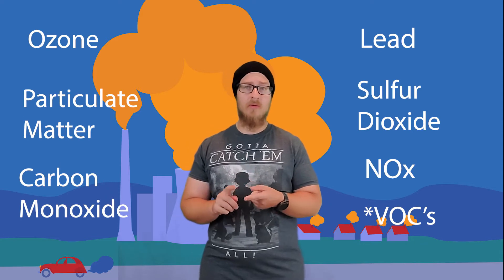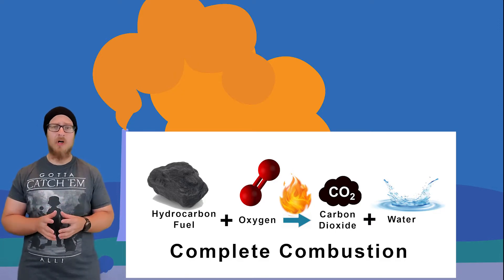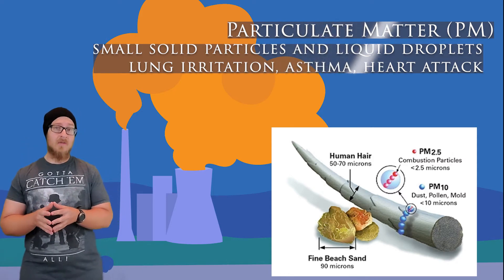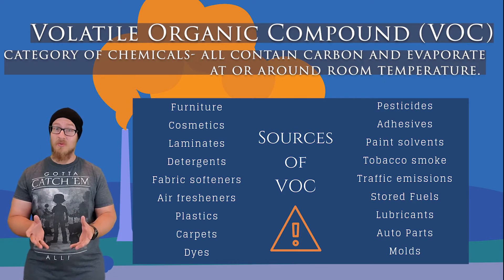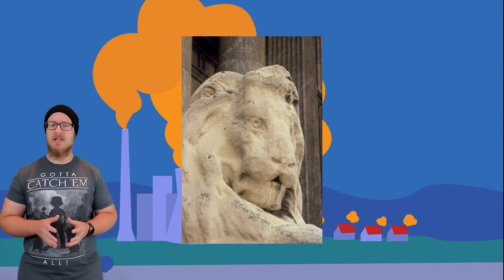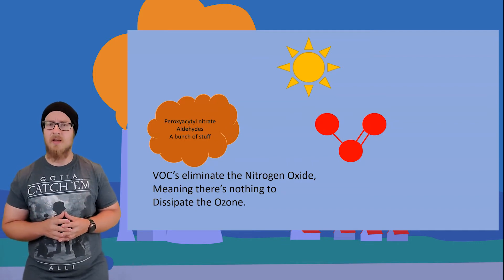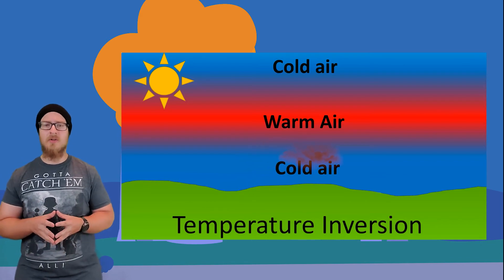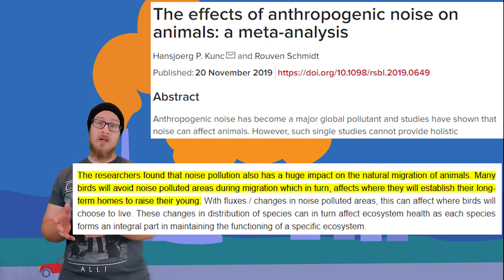Video 22: Outdoor Air Pollution (APES Unit 7 - Atmospheric Pollution)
This video goes over topics 7.1,  7.2,  7.3,   7.4,  7.7,  7.8, and 8.1 (no idea why  point/nonpoint is in the 8th unit and not the 7th, weird choices from the College Board... yet again, many of their choices are strange).